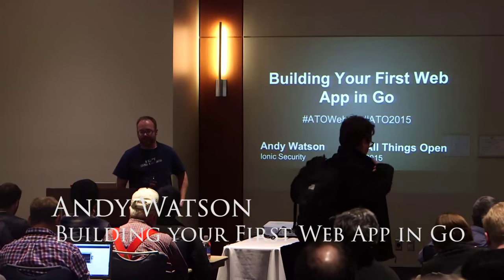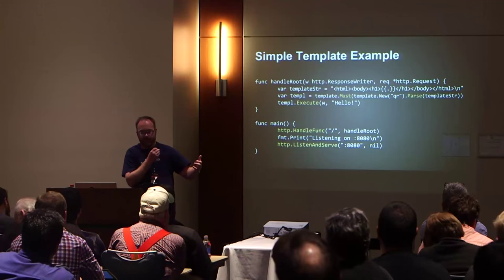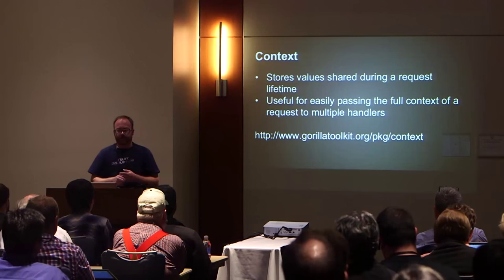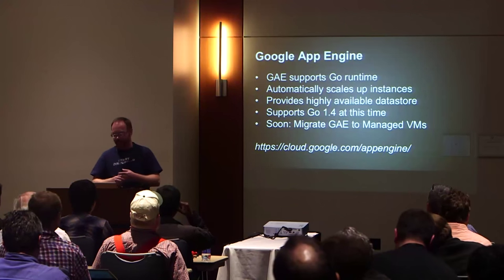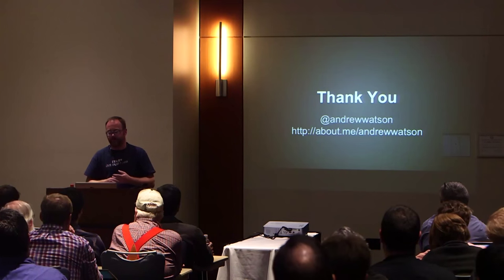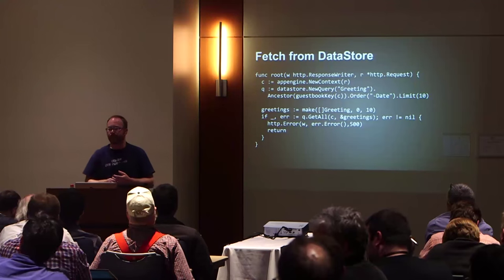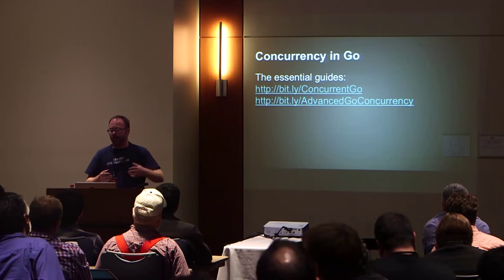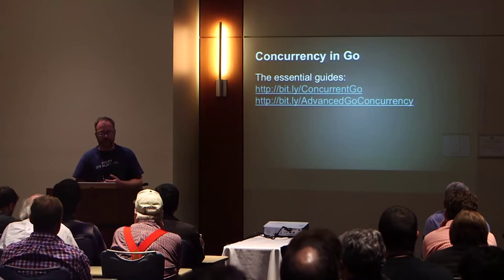All Things Open 2015 | Andy Watson - Ionic Security | How to Build your First Web App in Go